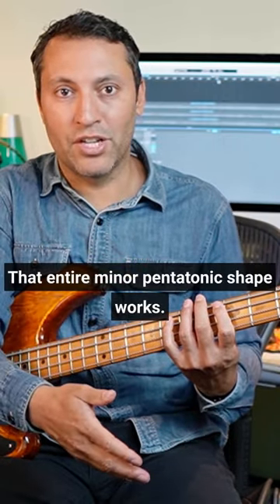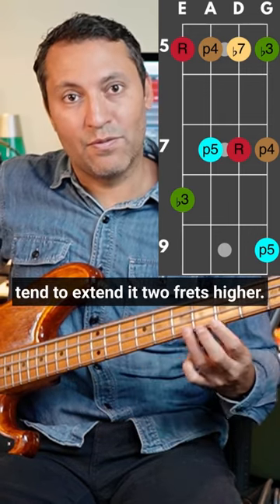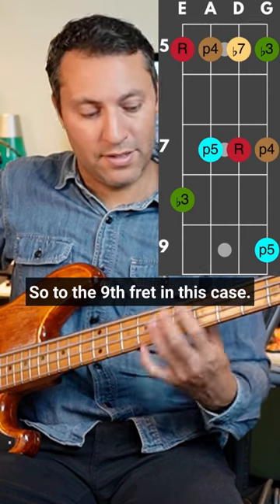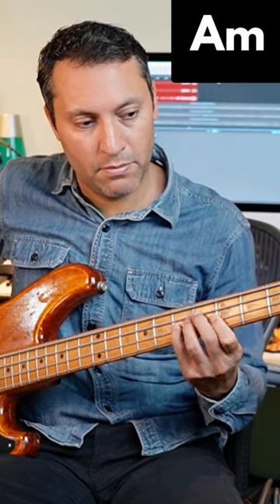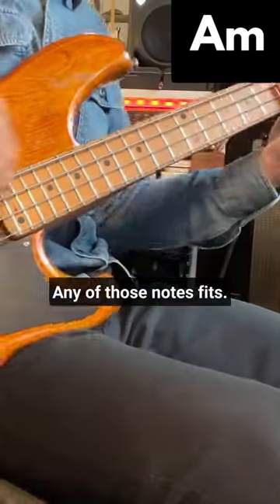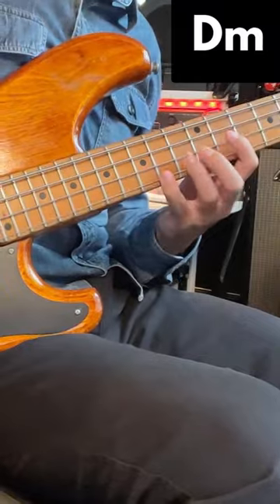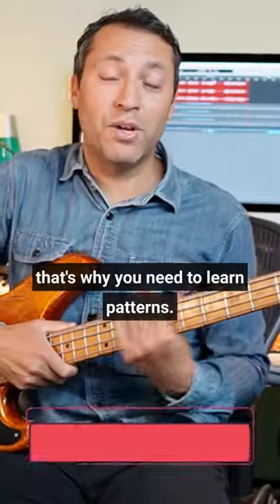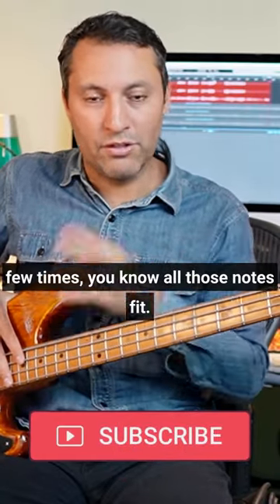Useful Pentatonic Bass Pattern [and why you must know them]